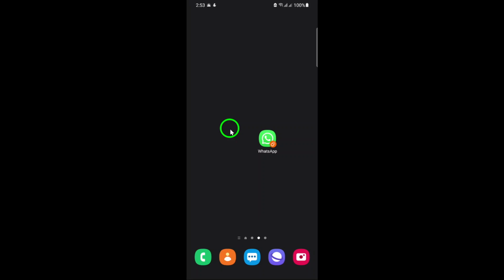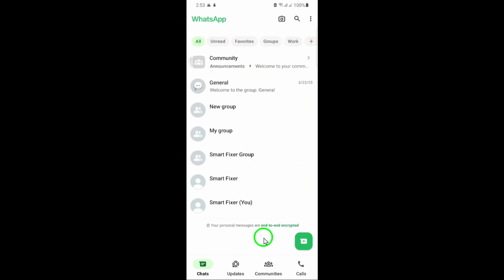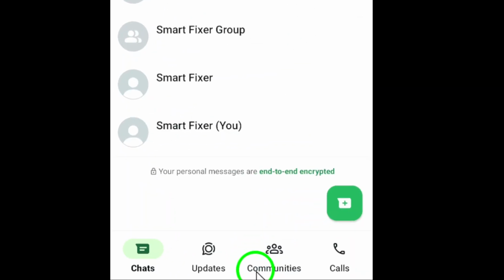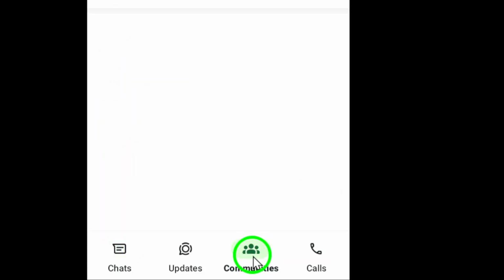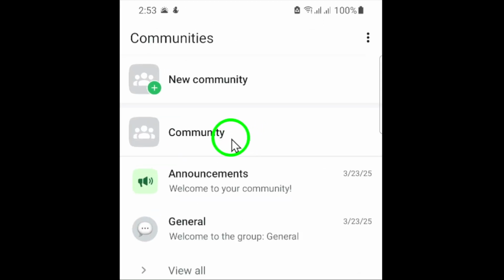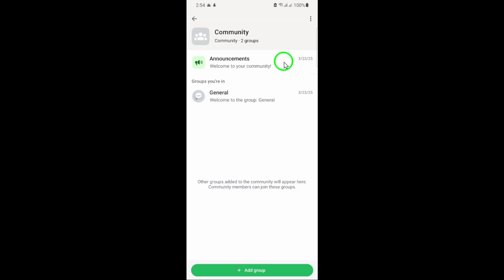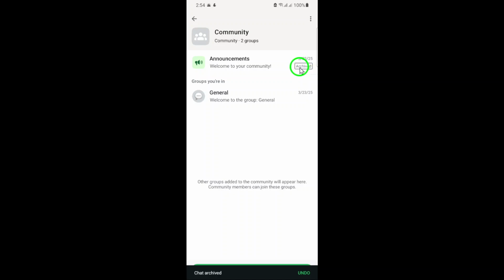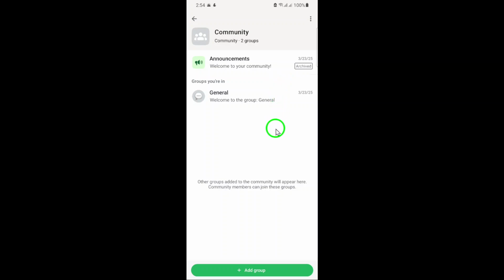How To Archive An Announcement Group In WhatsApp Community (Updated)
Learn how to archive an announcement group in your WhatsApp Community with this quick and easy tutorial. Archiving helps you declutter your chat list while keeping important information accessible. Follow these simple steps to organize your WhatsApp Community effectively.

1. Open WhatsApp App

2. Tap the "Communities" tab at the bottom of the screen

3. Select the community

4. Long-press on the Announcement group you want to archive

5. Tap on "Archive chat"

By archiving announcement groups, you can keep your WhatsApp Community organized and focus on active conversations. This feature is particularly useful for managing multiple communities or when you want to temporarily hide less active groups without deleting them[1][2].

Remember, archived chats can be easily accessed later if needed. This method allows you to maintain a clutter-free chat list while retaining all the important information shared in announcement groups[3].

Chapters:
00:00 Intro
00:12 Soultion
01:05 Outro